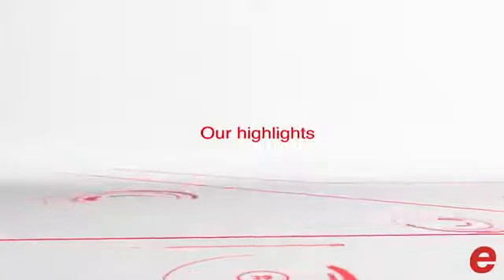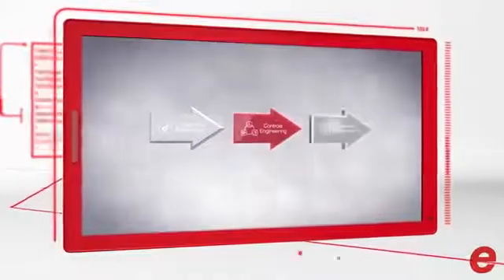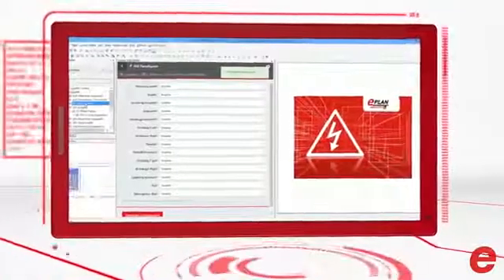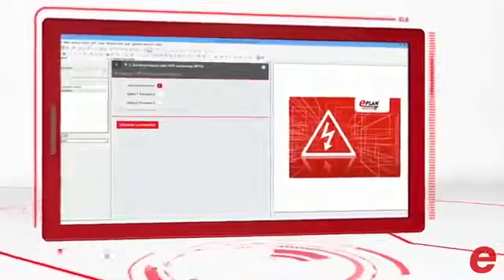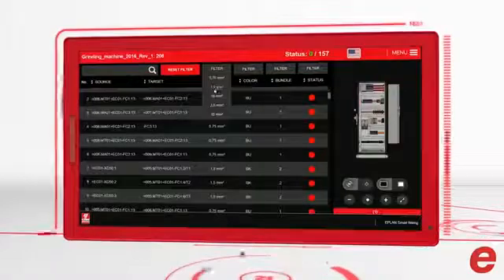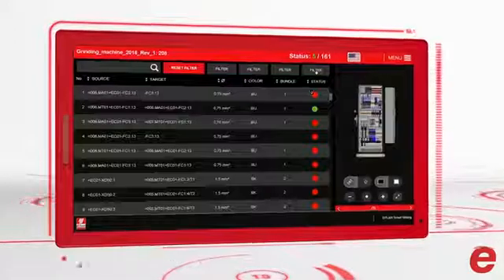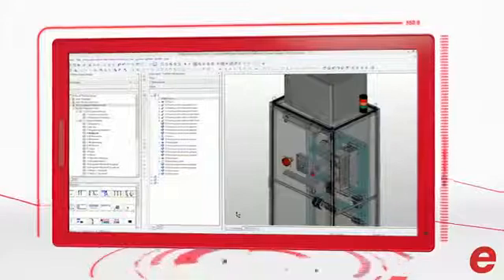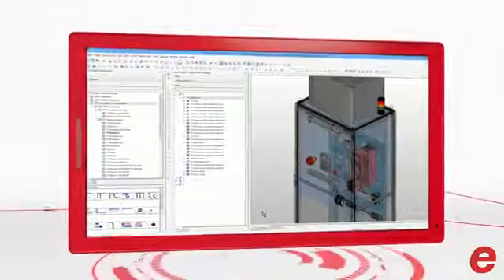Indumation 2017 Highlights EPLAN Software & Services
2017重點:
1.同步工程
2.自動化設計
3.智慧製造
4.機櫃設計效能分析